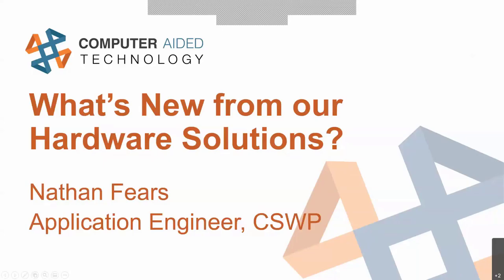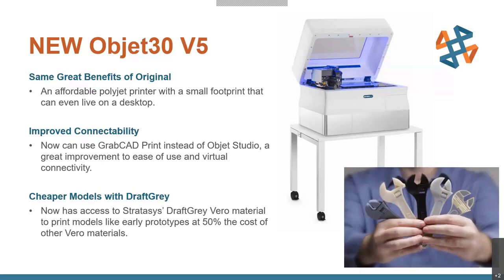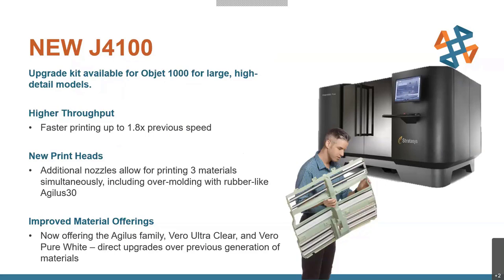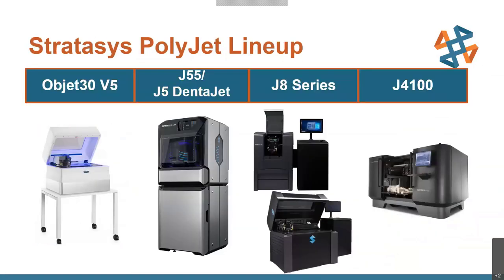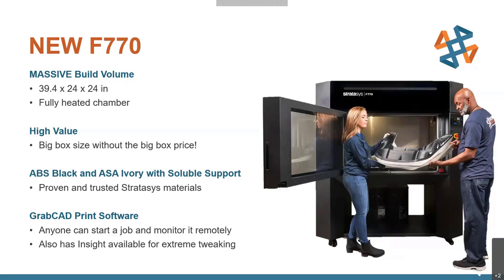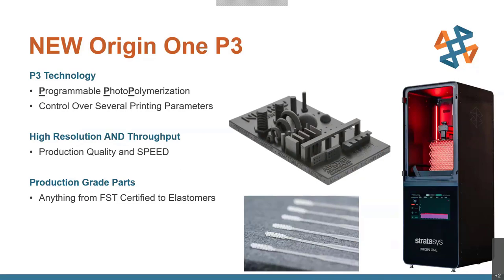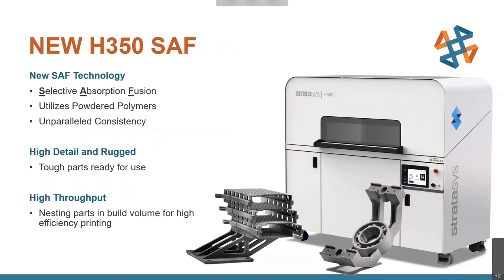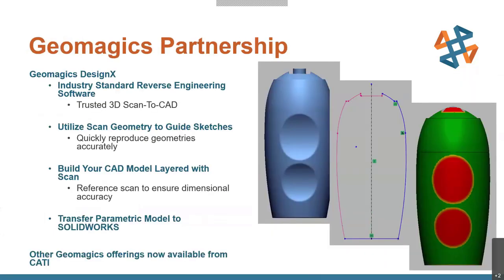Whats New from Manufacturing Solutions Team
Hosted by Nathan Fears on 5.26.21

Discover the incredible new releases from Stratasys and Creaform. Stratasys revealed several new developments recently, including a swath of new technologies, 3D printers, and materials. Creaform is also constantly updating and upgrading their current solutions and providing new enticing offerings, including updated and improved favorites as well as a new, more affordable line of high-quality 3D Scanners. We think you’ll be as excited as we are about these new offerings from our manufacturing solutions partners!